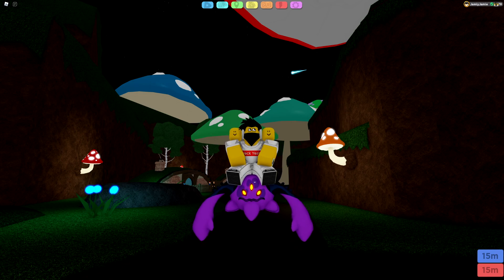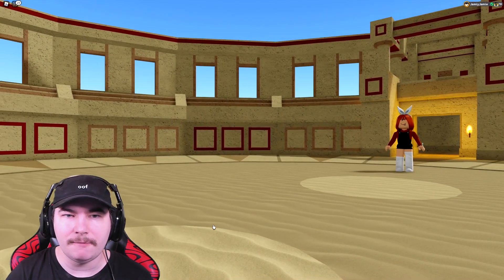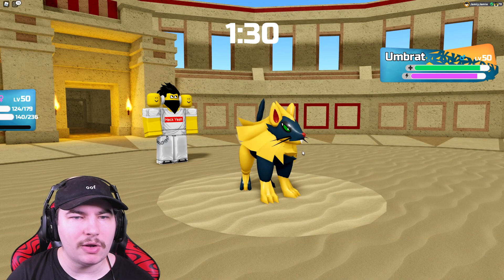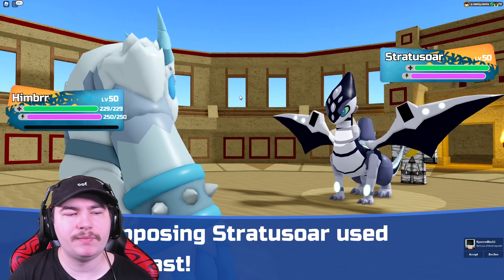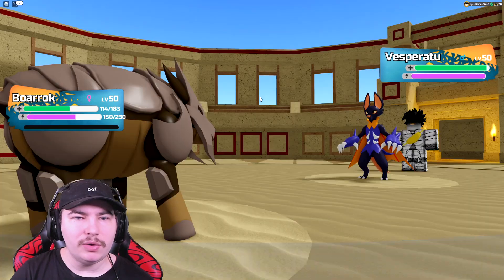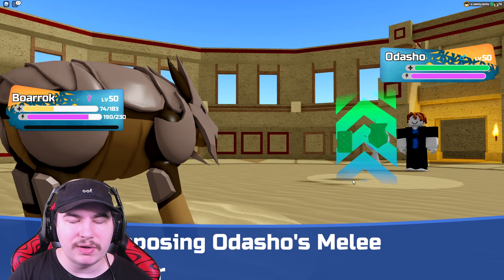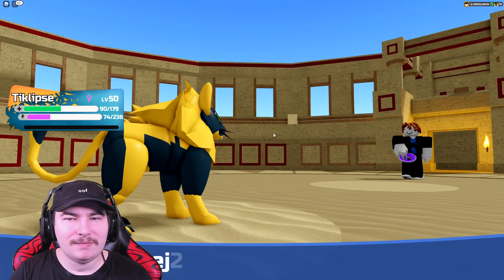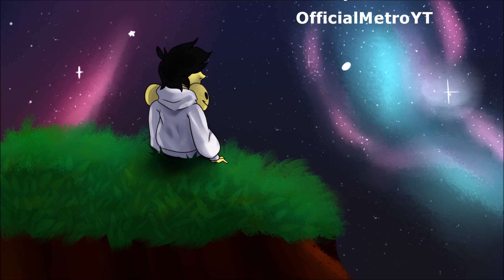UNLEASHED COSMIORE has INFINITE POSSIBILITIES! - Loomian Legacy PVP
(0:00) Intro
(0:04) Set Details
(4:34) Battles